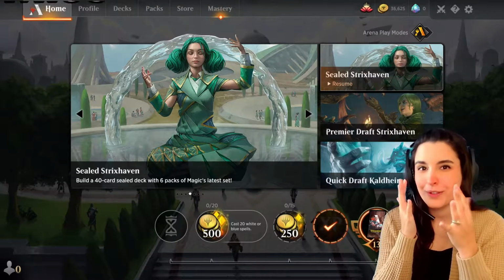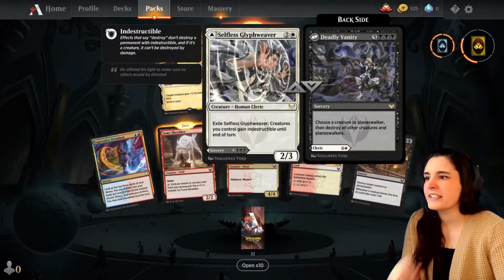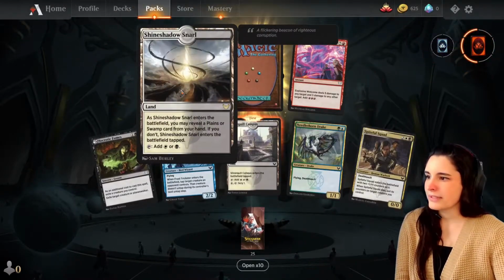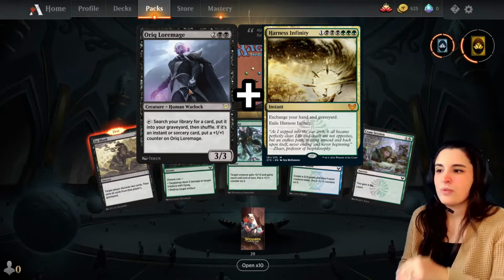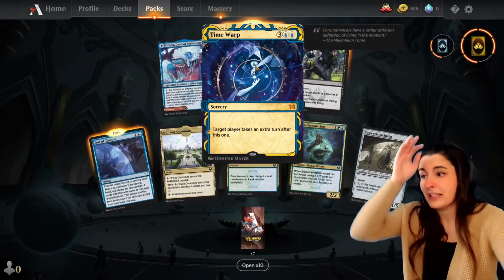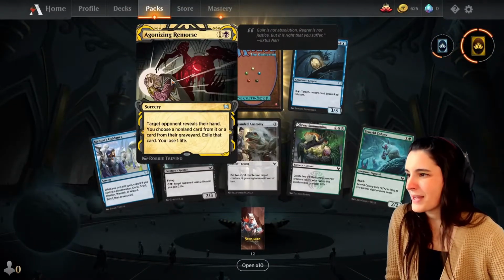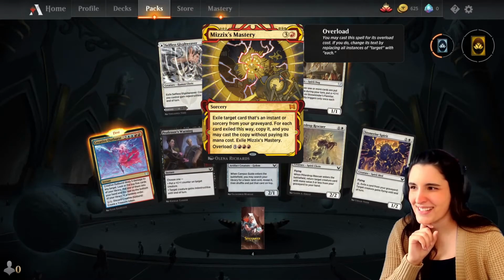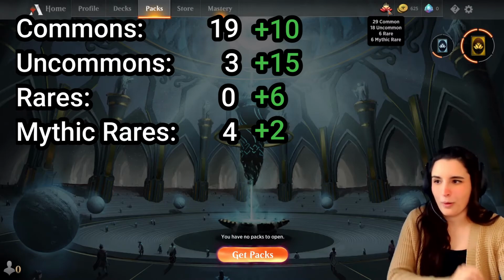GETTING WILDCARDS (MTG) - Spending Arena Coins on Booster Packs Until I'm Broke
What's the best way to get wildcards on Magic the Gathering Arena?! Why, spending all of your coins on MTGA booster packs of course! Spending Arena coins on booster packs until I'm ~ broke ~ like any responsible adult would do.

🎨 Art Credit 🎨
Thumbnail/Twitch emote art credit: MarsBarbieArt

🎵 Music 🎵
StreamBeats

🃏 Wizards of the Coast 🃏
"GETTING WILDCARDS (MTG) - Spending Arena Coins on Booster Packs Until I'm Broke"​ is unofficial Fan Content permitted under the Fan Content Policy. Not approved/endorsed by Wizards. Portions of the materials used are property of Wizards of the Coast. ©Wizards of the Coast LLC